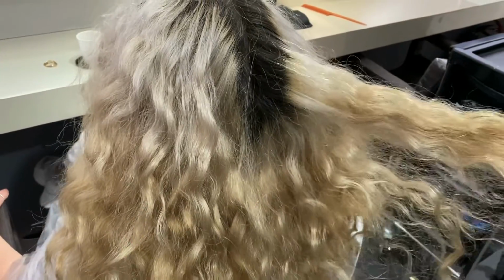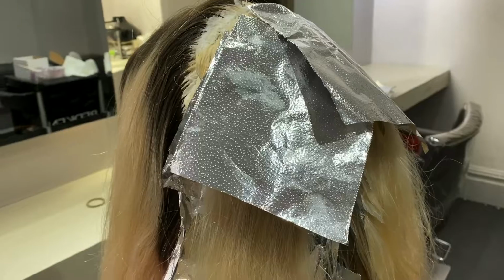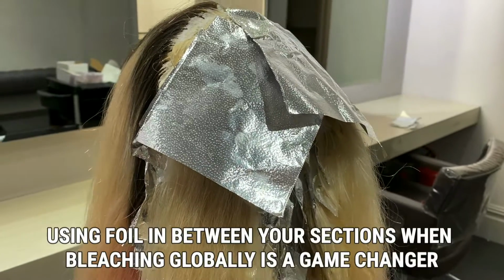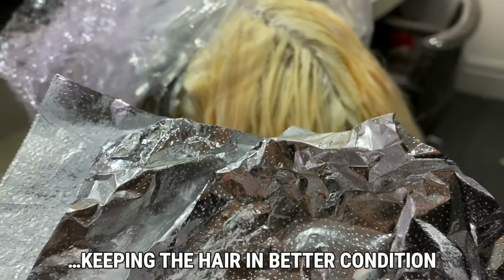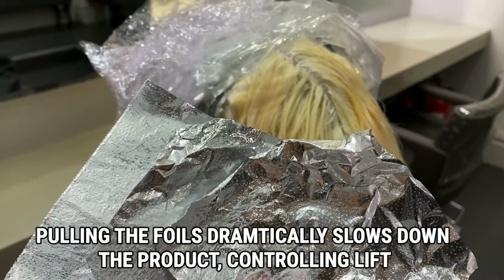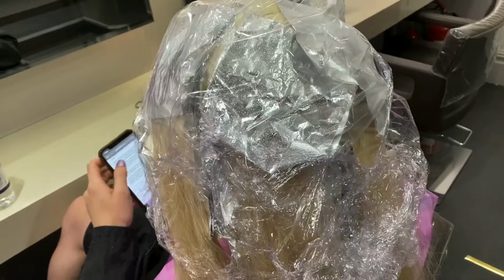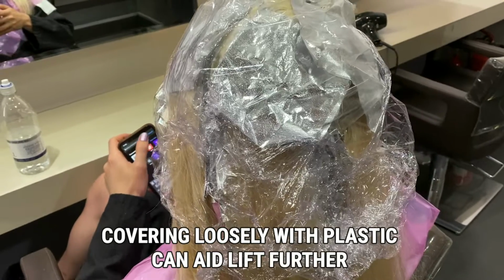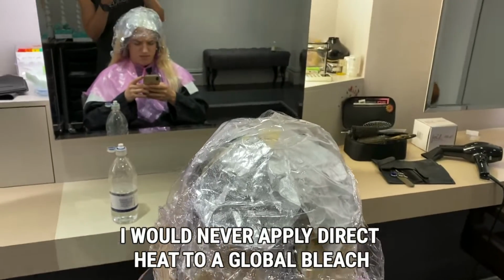Ep2 Bleaching Hair - Possibly the BIGGEST hair bleaching hack EVER...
Hiya!
Yes it a BIGGIE this time with a top tip that totally changed global bleaching for me. Literally.
I'd love to know your thoughts on the video and if you found it helpful...?
My Instagram is PACKED with everything else I get up to with hair

Featured track - Fluffy - Smith The Mister.

                                                                   CX.